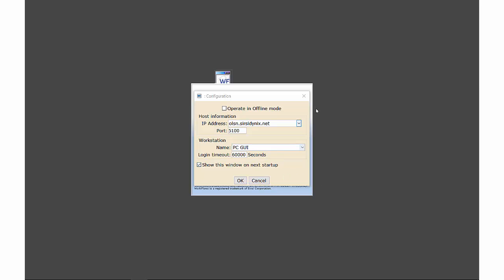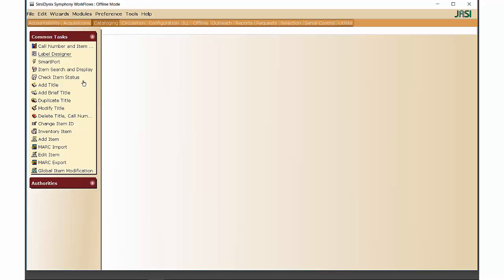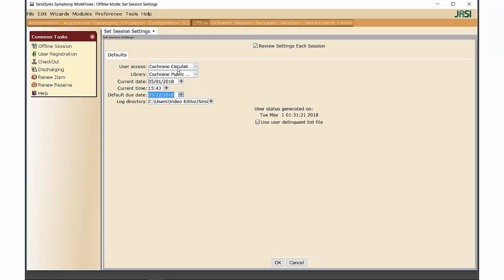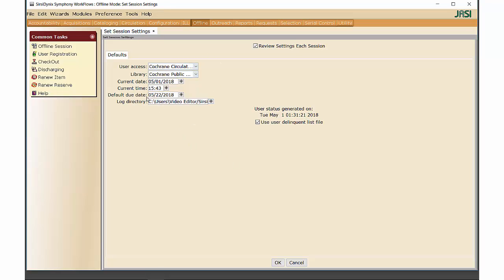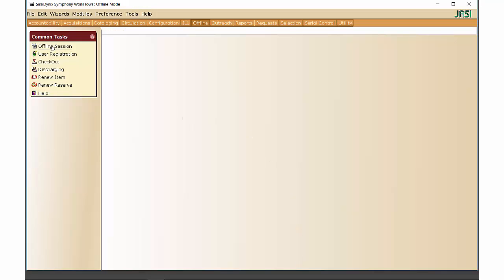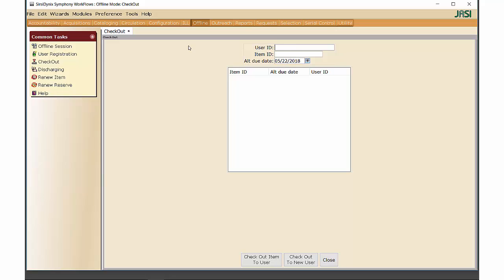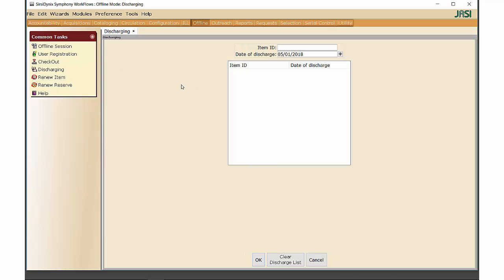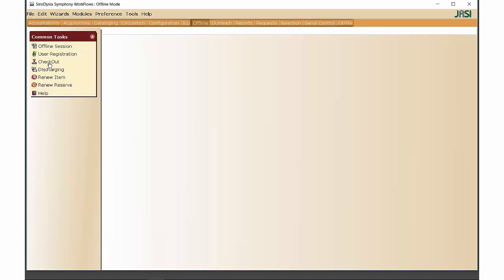Offline Mode - (WorkFlows)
Learn how to do basic circulation functions in WorkFlows if your internet connection fails.